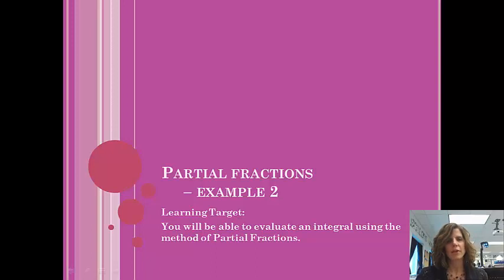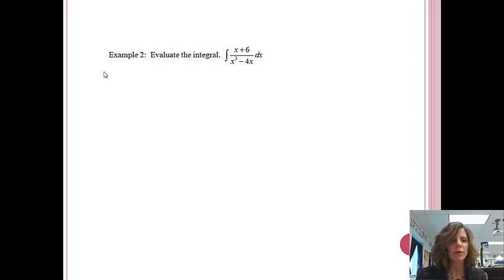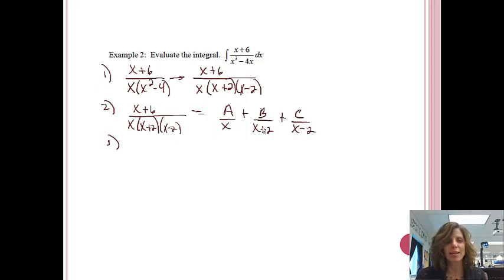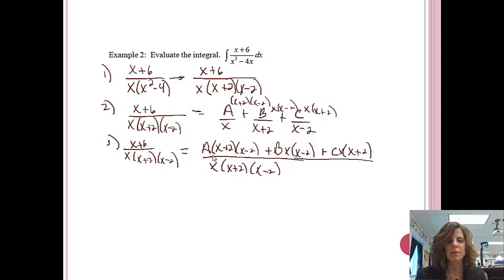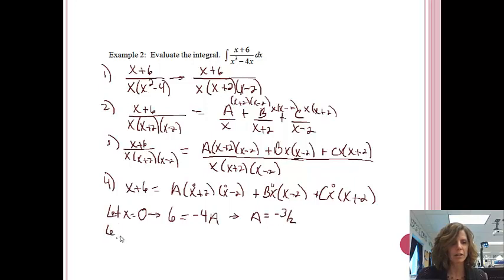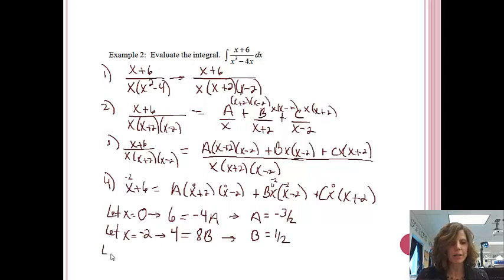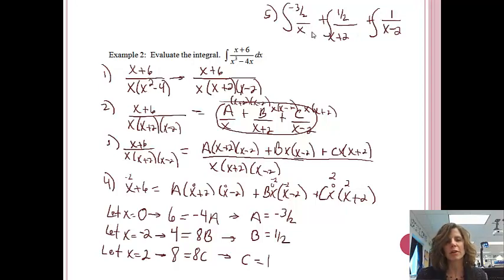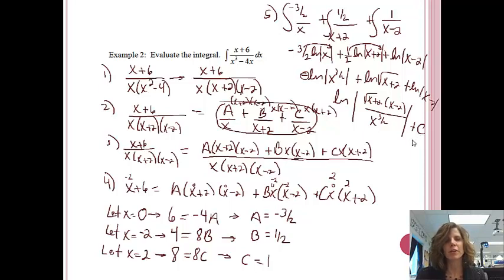Partial Fractions - Example 2